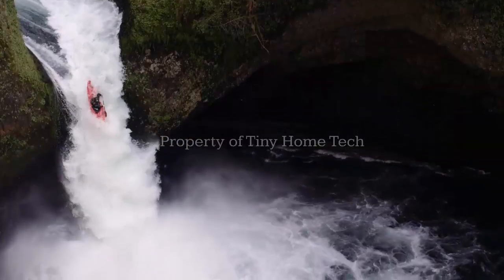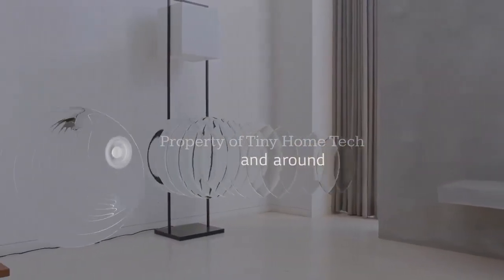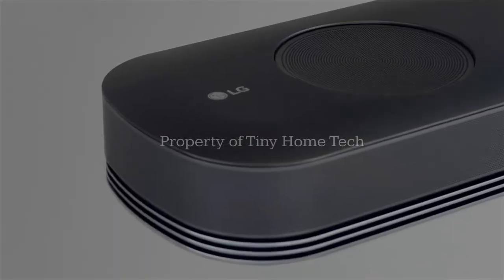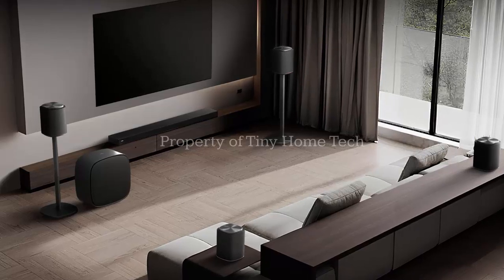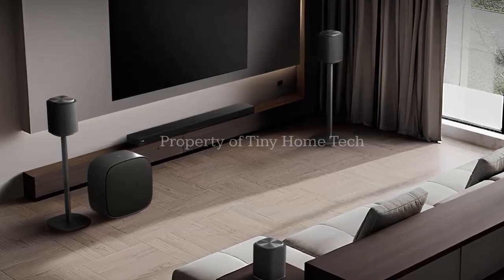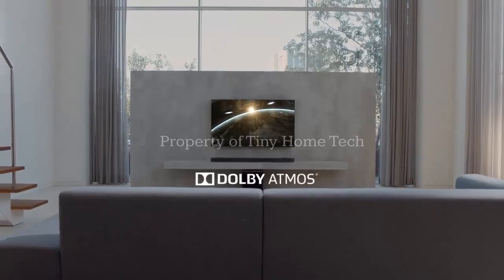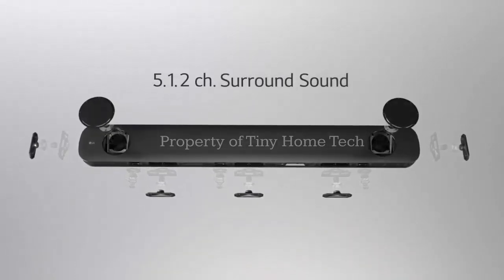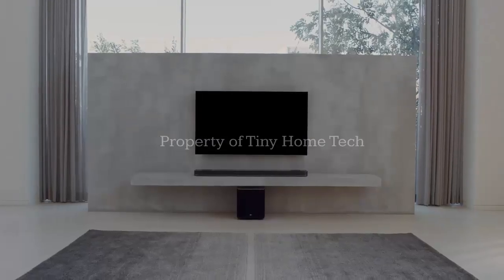LG Sound Suite Explained: Dolby Atmos FlexConnect Could Change Home Theater Forever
Dolby and LG have just announced a partnership that could completely redefine home theater audio — and it’s a big deal.

Meet the LG Sound Suite, a brand-new modular home theater system built around flexibility instead of perfect speaker placement. With an H7 soundbar, M7 and M5 wireless surround speakers, and a W7 subwoofer, Dolby says the system can be configured in up to 27 different layouts — from simple stereo setups to an insane 13.1.7-channel Atmos system.

But the real game-changer isn’t the hardware — it’s Dolby Atmos FlexConnect.

For the first time on LG audio products, FlexConnect allows speakers to be placed wherever your room allows. The system intelligently auto-calibrates audio based on speaker position, distance, and layout — meaning no more measuring tape, no perfect angles, and no compromises with furniture or power outlets.

Even better, when the H7 soundbar is used as the main hub, FlexConnect works with any TV, not just LG models.

LG and Dolby will officially debut the Sound Suite at CES 2026, with full details, pricing, and availability expected during LG’s press conference on January 6.

If this tech delivers, home theater setups may never look — or sound — the same again.